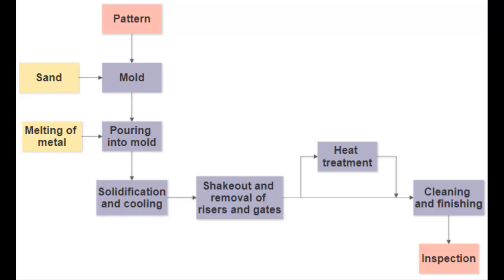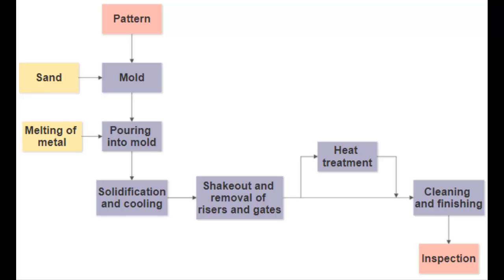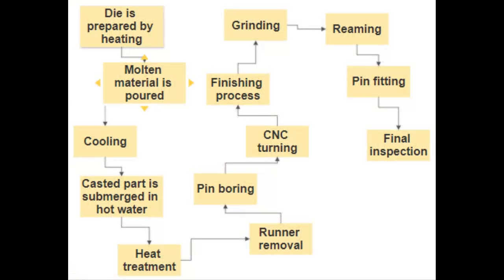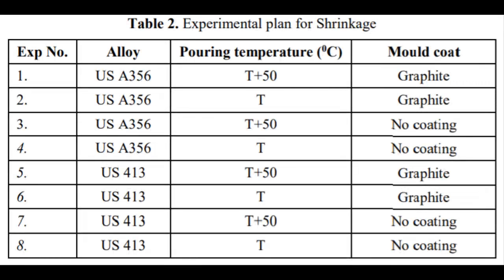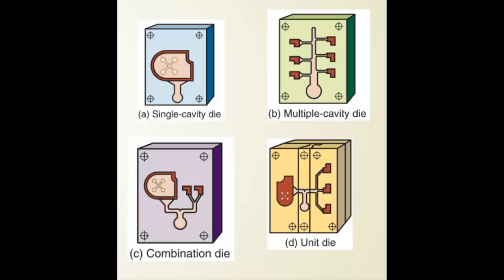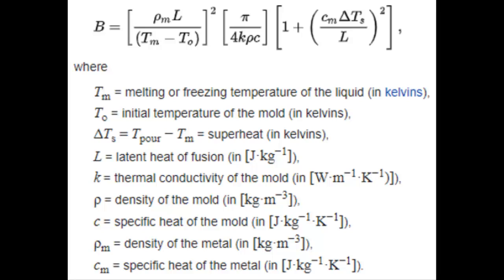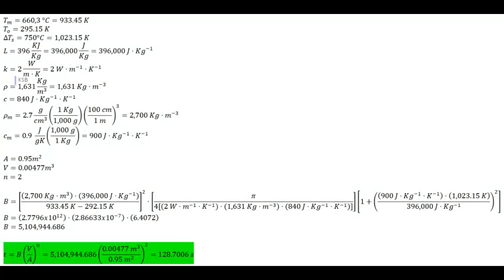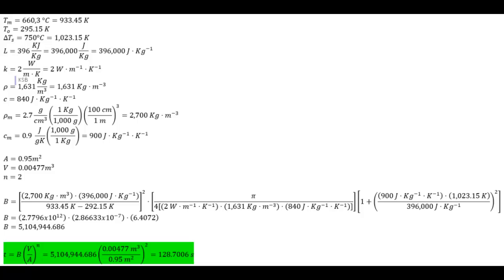Kevin A01411759 Challenge2 M2031 2020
References:

Moe Sal (2011) How it's made, engine pistons. (Accessed: Sep 8 2020).

How it's made (2015) How it's made - 313 engine blocks. (Accessed: Sep 7 2020).

Engineering Study Materials (2019) Manufacturing of piston | Piston production process |
Engineering study materials. (Accessed: Sep 7 2020).

O'Malley, E. (2014) Sand Casting the Engine Block. WordPress.

Santhi, S. (2018) Calculation of Shrinkage of Sand Cast Aluminum Alloys. International Journal of Applied Engineering Research, Volume 13, Number 11, 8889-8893.

Krajewski, P. (2016) Thermal Properties of Foundry Mould made of Used Green Sand. Archives of Foundry Engineering, Volume 16, Issue 1, 29-32.

Fakhrul, T. (2013) Degradation Behaviour of Natural Fiber Reinforced Polymer Matrix Composites. Science Direct, Volume 56, 795-800.